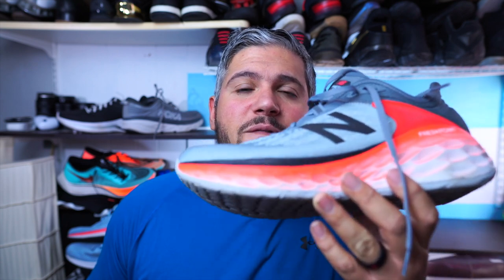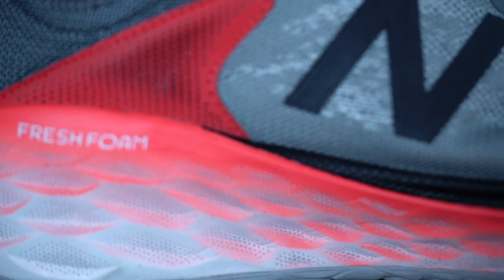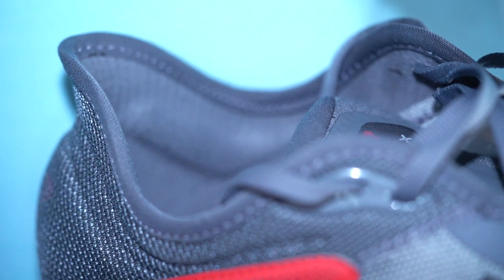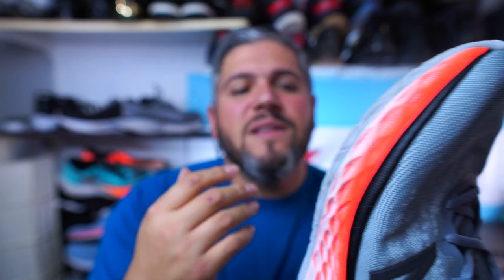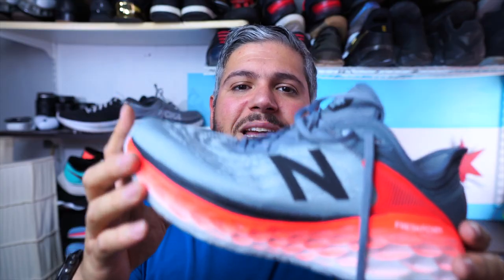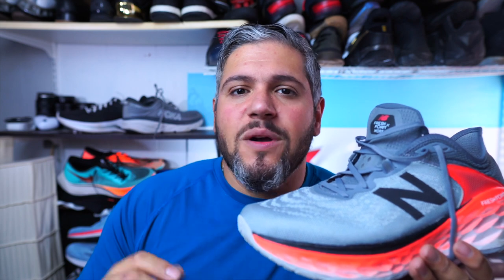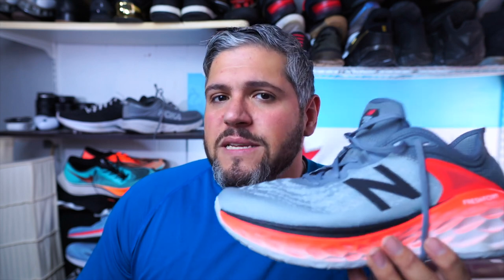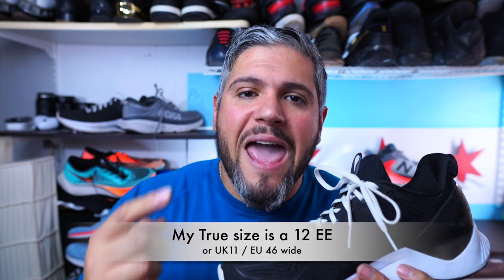Top 3 Most Cushioned DAILY Trainers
We look at the 3 highest cushion options specific to daily training. Shoes where you can enjoy for long runs, recovery runs, or just daily workouts but you want as much cushion as possible.

The Top 5 Most Cushioned and Top 5 Most Comfortable videos already launched but these are 3 meant for daily use for any new runner, bigger runner, or anyone just not wanting to feel a hard surface under their feet while they run.